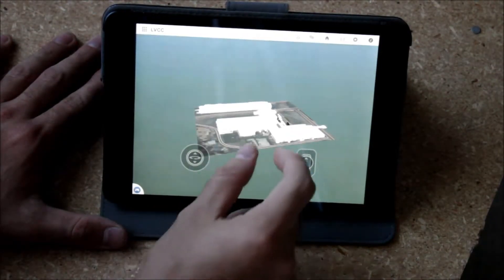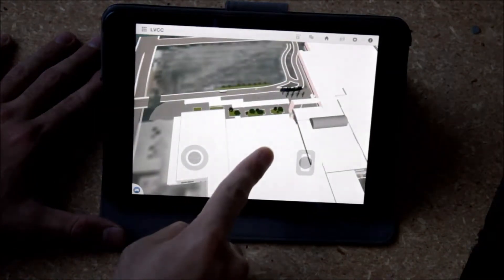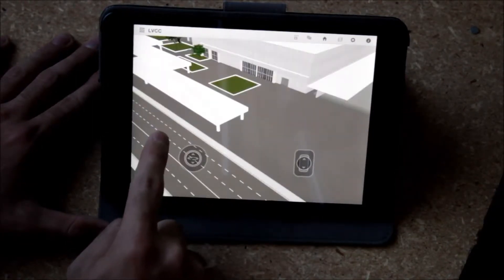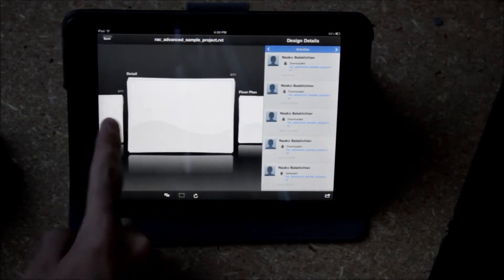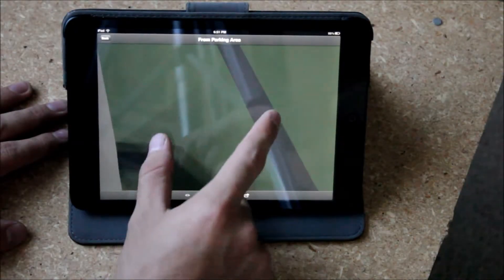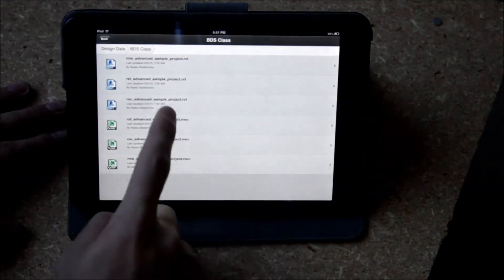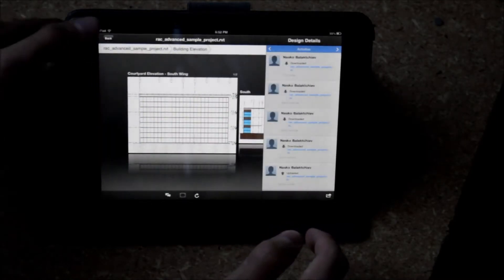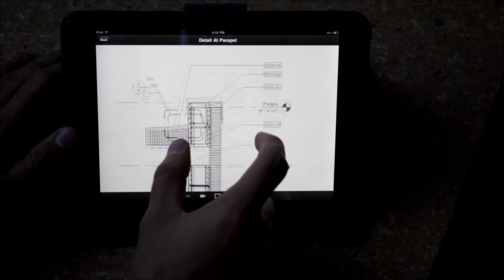BIM Workflows: Autodesk Infraworks 360 & Autodesk 360 Mobile (NevBIM 4 Workshop)